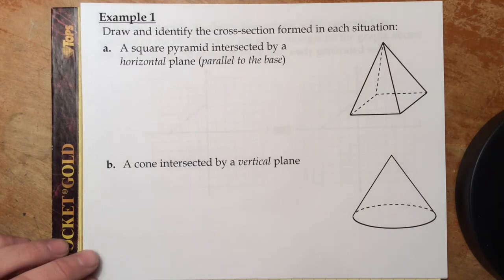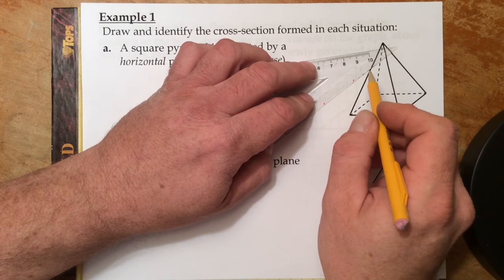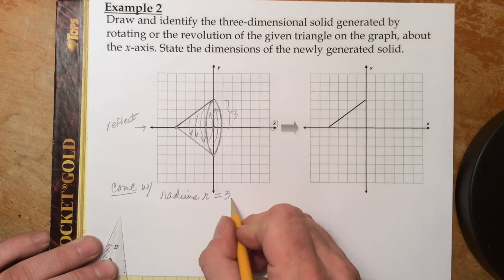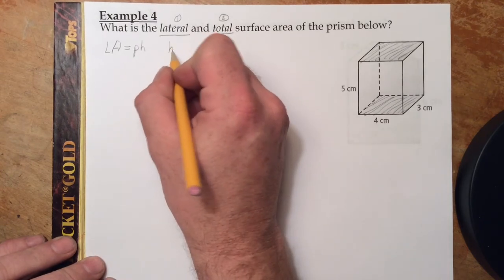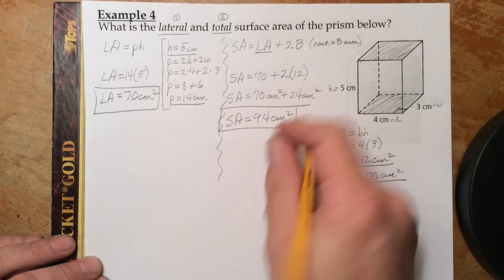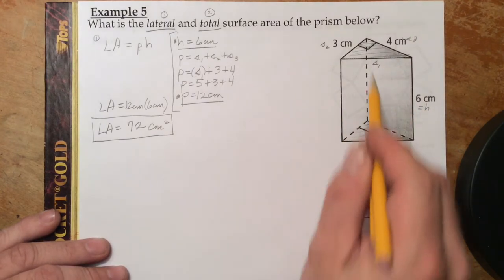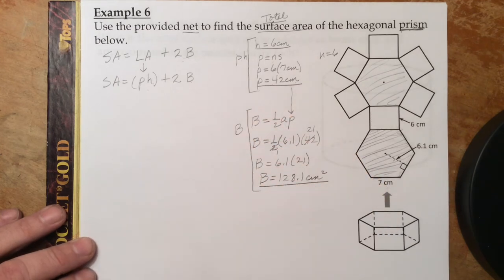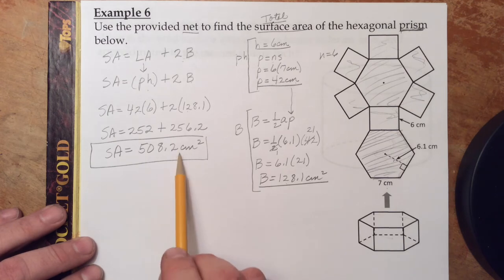14-2: Prism and Cylinder Surface Area – Examples Video (31:02)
View Cross Sections of Solids; Rotate 2-D figures over axis to produce 3-D solid and note dimensions created; Find lateral and surface areas of all prisms and cylinders; Apply Surface area in problems